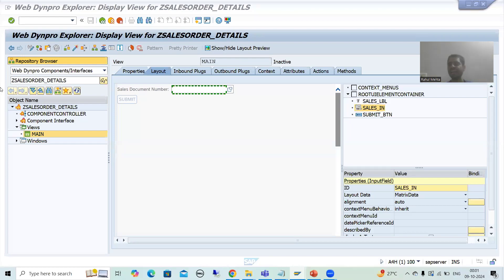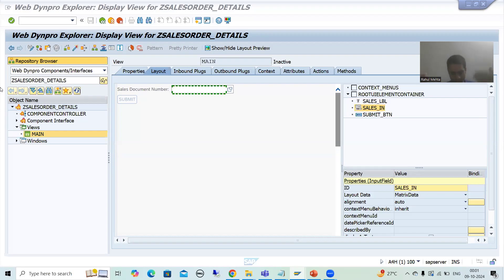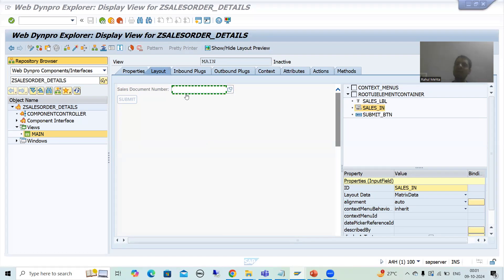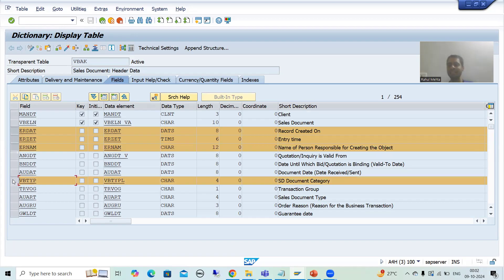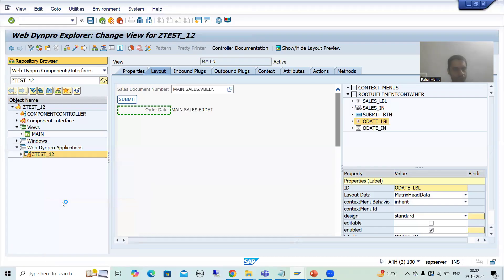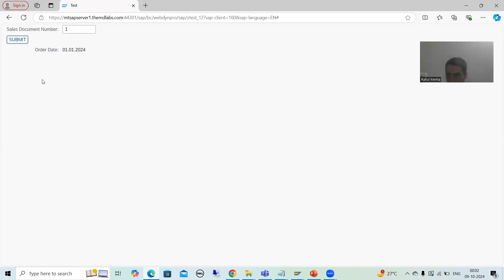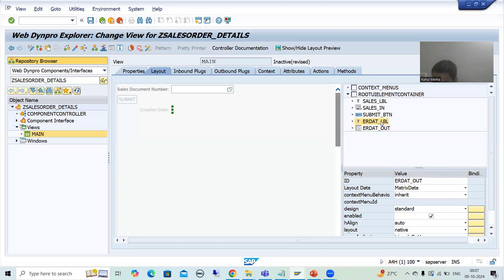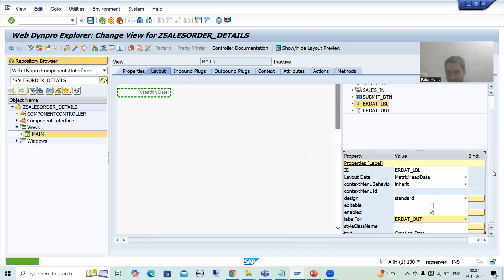5 - Web Dynpro ABAP - Application Creation Part3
-Creation of Layout Elements - Label and TextView as a Part of the Requirement.